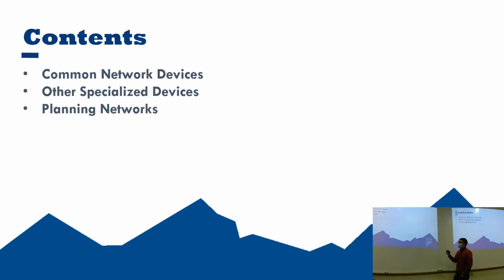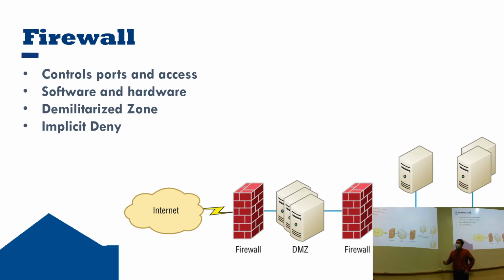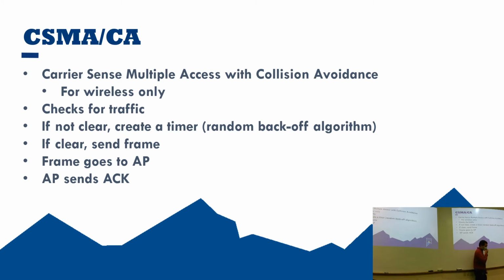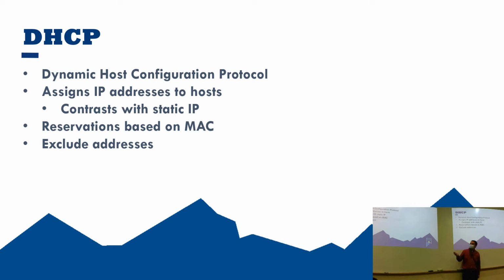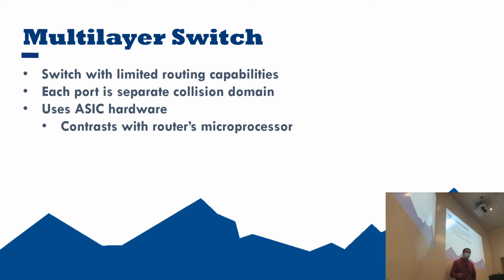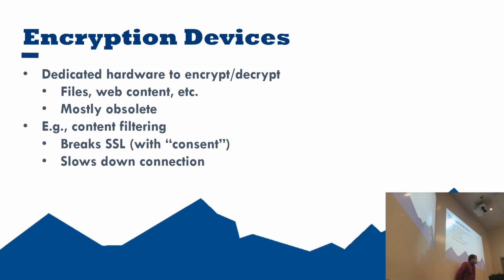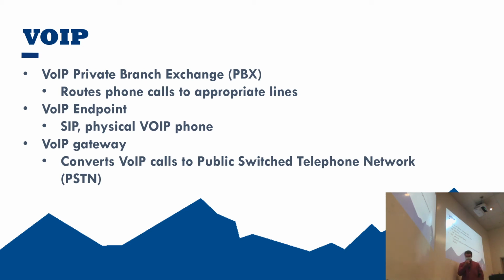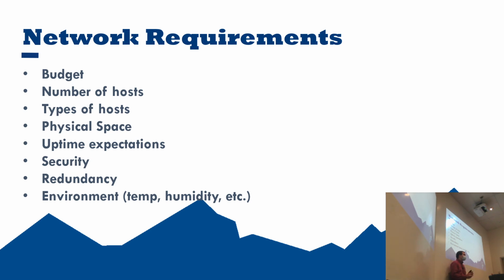Chapter 5 - Networking Devices - CIS 302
In this lecture, I cover the basic networking devices and briefly cover different considerations for network design.